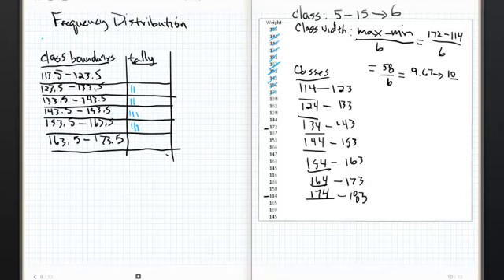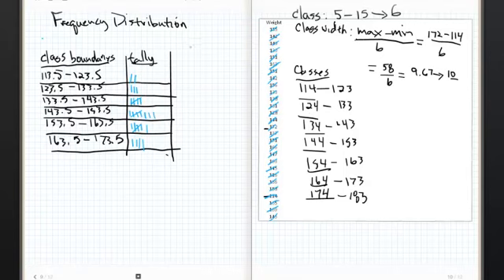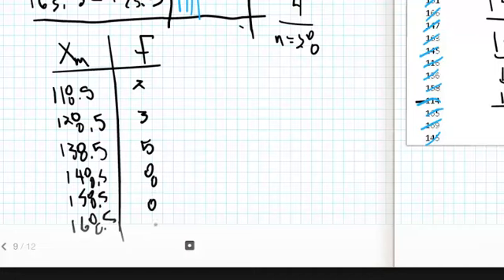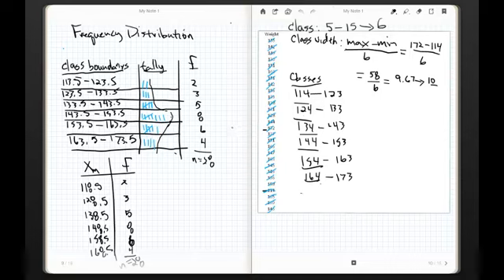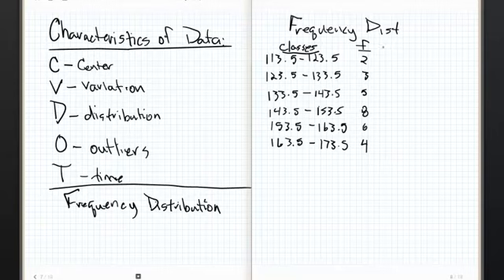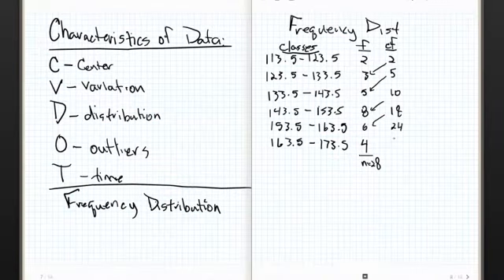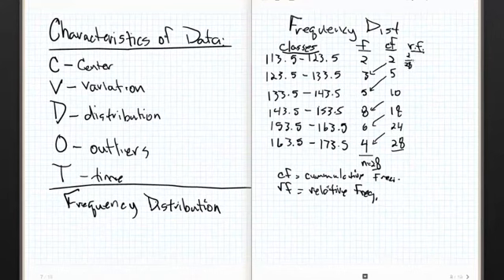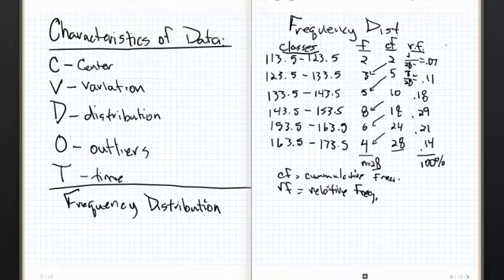Think 2018 Day 1 Chapter 2 part 2